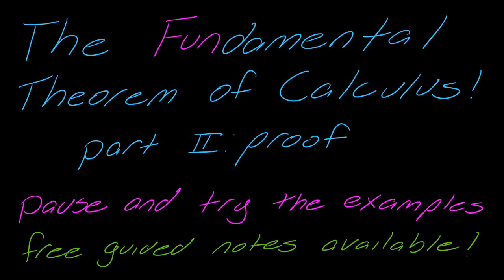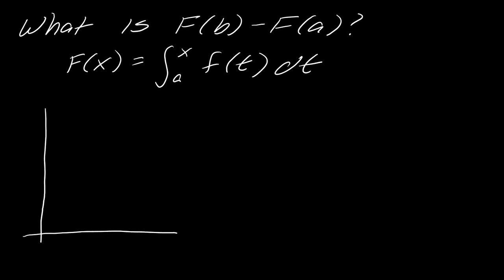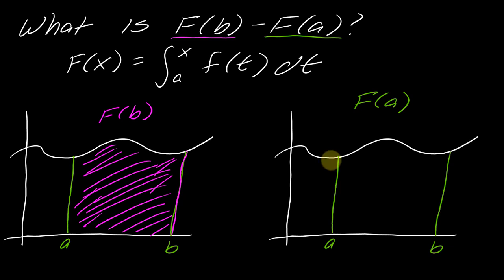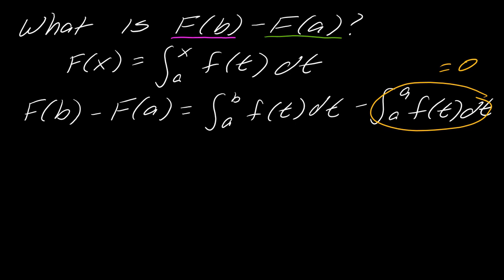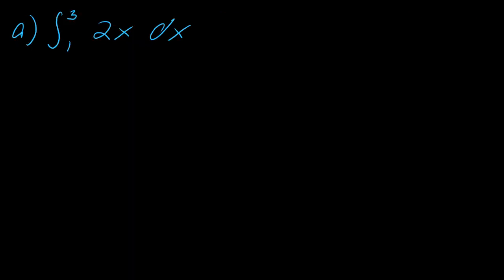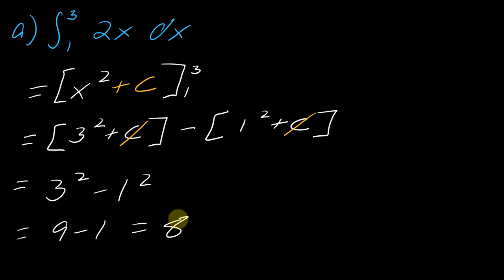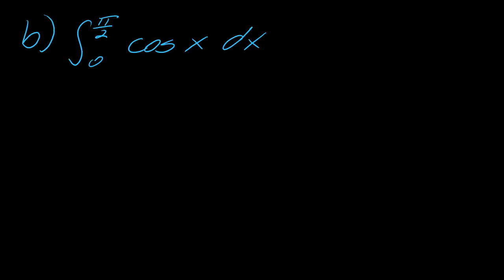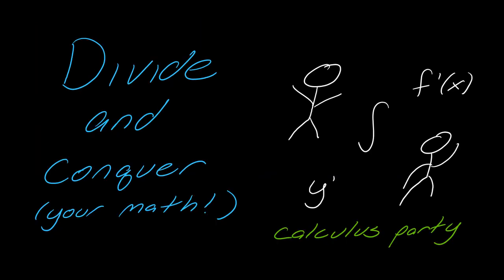Lesson: The Fundamental Theorem of Calculus Part 2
Is your head spinning from everything you've learned about integrals now? I created a video that summarizes everything about them

00:00 Review of what we've discussed so far
1:18 Proof of the Fundamental Theorem of Calculus part 2
5:37 Statement of the Fundamental Theorem of Calculus part 2
6:07 Examples of evaluating definite integrals